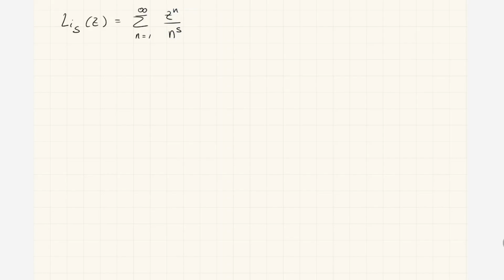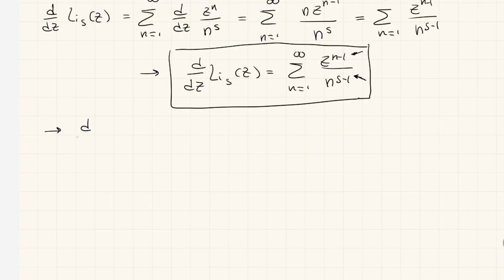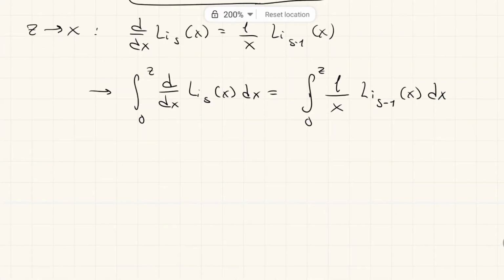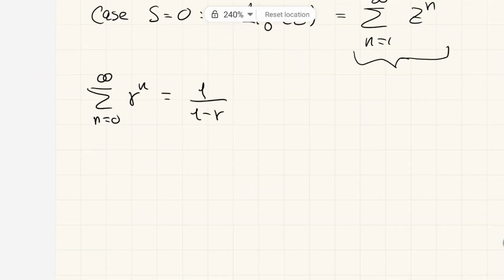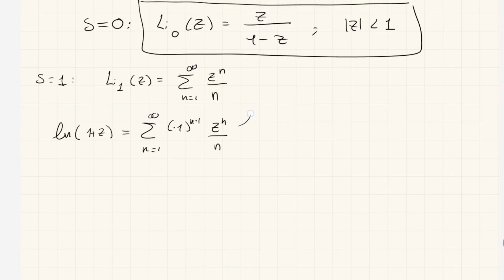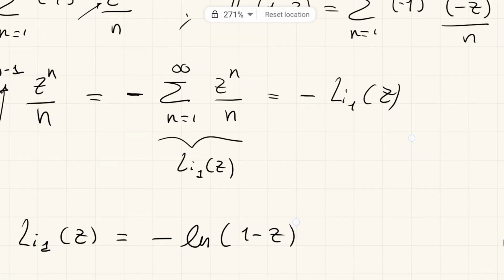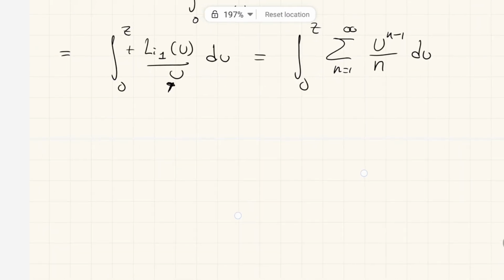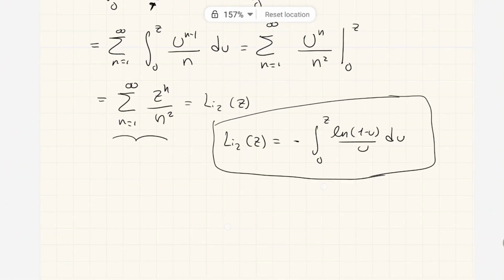All fundamentals regarding Polylogarithms. The Dilogarithm as a Special Function.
In this video, it is introduced the concept of Polylogarithm and analyzed some basic concepts regarding polylogarithms (the derivative and the integral as recursive relations). It is introduced the very famous special function: The Dilogarithm.